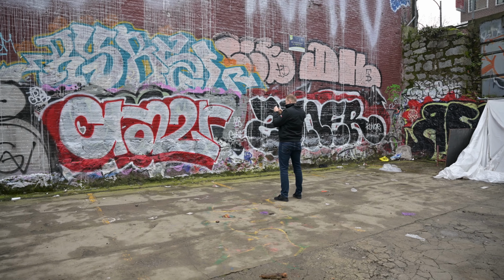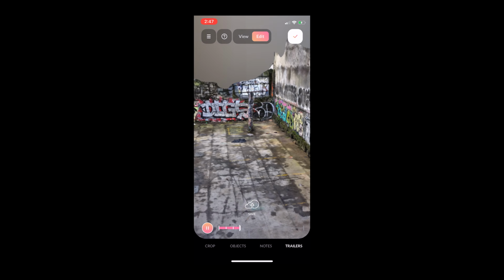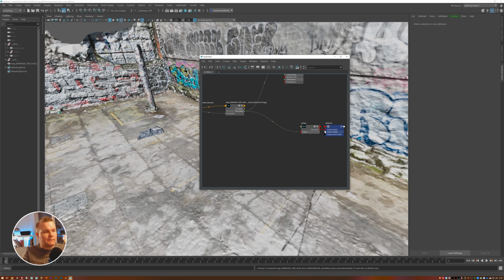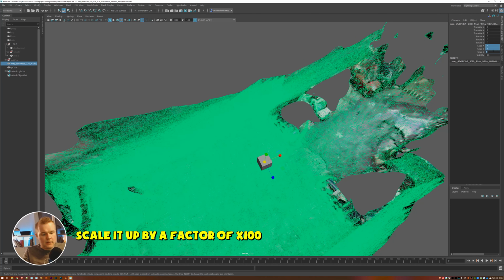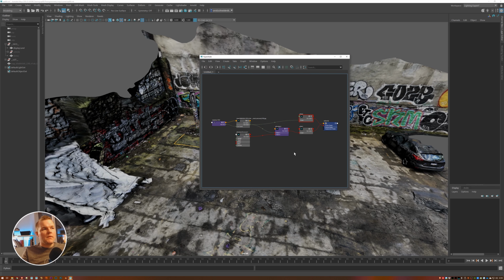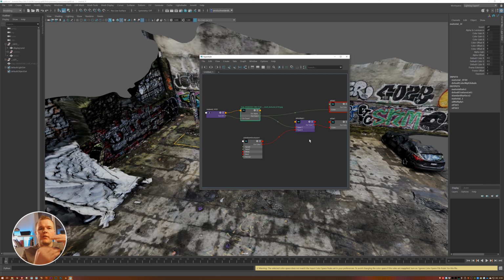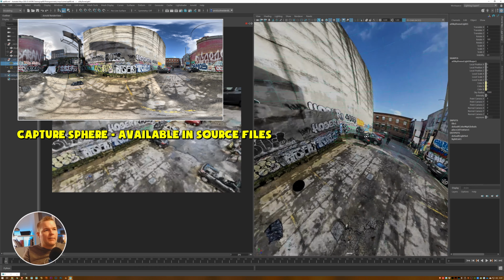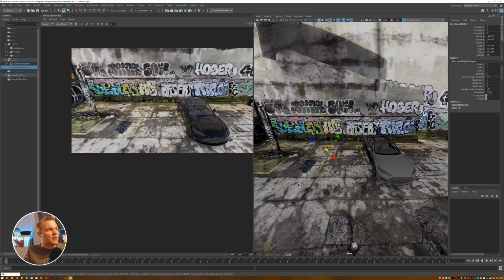What is Photogrammetry & 3D Scanning? How to use them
A step by step guide showing you how to create amazing and accurate 3D scans aka photogrammetry by just using your phone and the Display land app. You can use this in any software like cinema 4d, blender, maya. You can enhance your lookdev and lighting with the of 3d scanning environments.